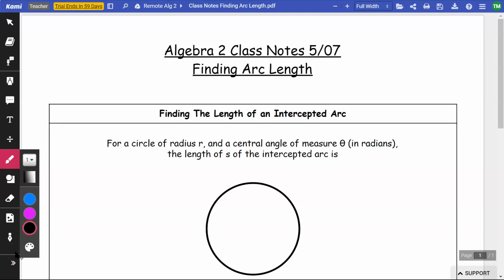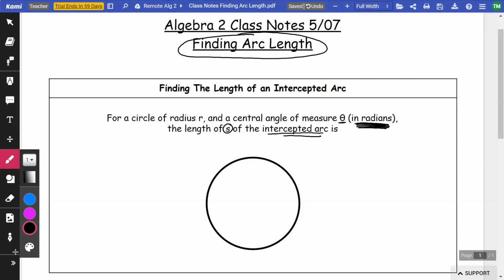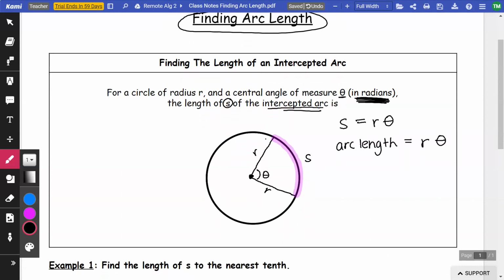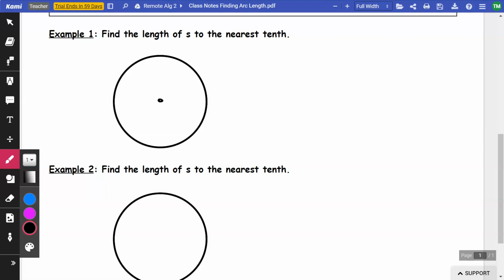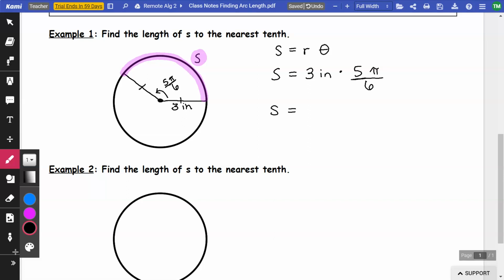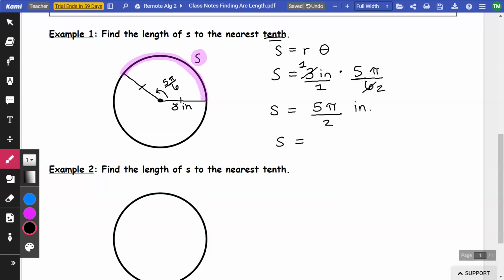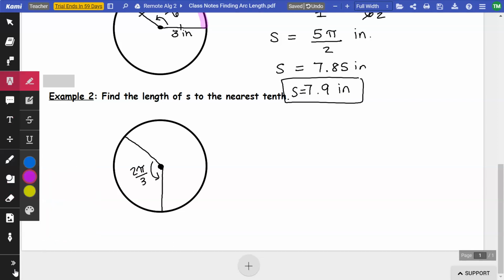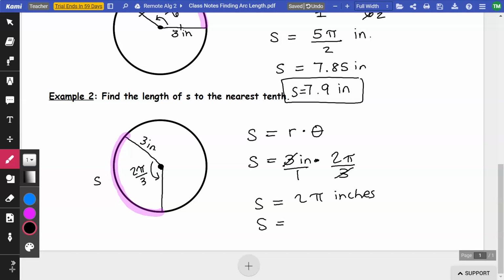Finding Arc Length